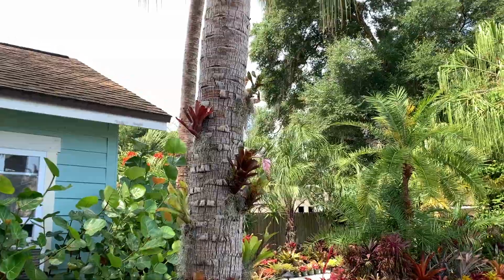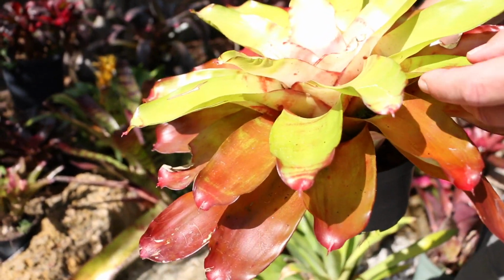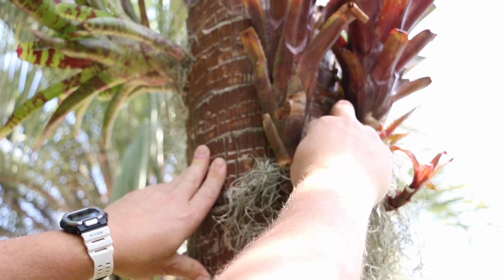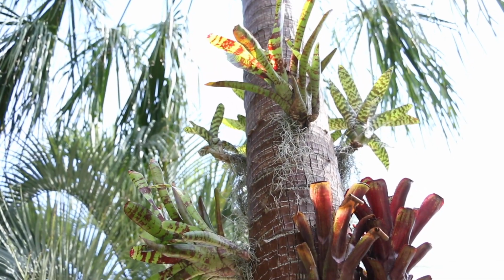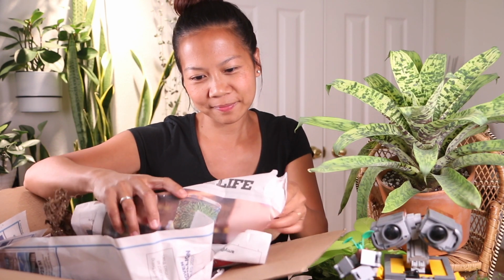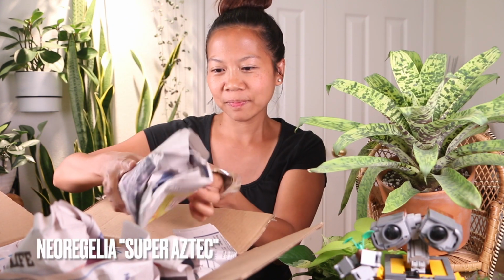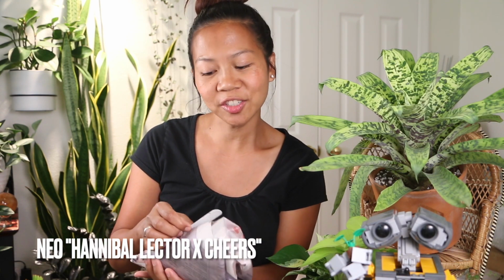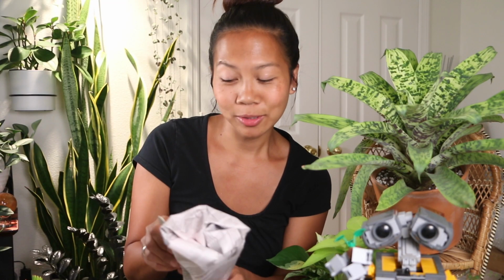Rare Bromeliad Unboxing 📦 & Bromeliad Garden TOUR🌿 | A girl with a garden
I'm Javeness "A girl with a garden" and today's video features an unboxing from Brilliant Bromeliads and a botanical garden tour of some rare and beautiful bromeliads in Campus Landscape own personal landscape.

🌿Liking 👍 videos you watch
🌿Leaving Comments
🌿Signing up for notifications
🌿Sharing the channel or videos to your friends

JaiyCee

To purchase some of the products I use and love💚.

▪️Root Growing Hormone

▪️Flower Blooming Fertilizer

▪️Mosquito Bitts/ Fungus gnat pellets

Equipment Used
▪️ Canon 70D 🎥
▪️Rode Video Mic Pro 🎙